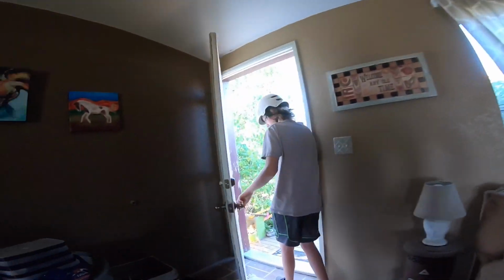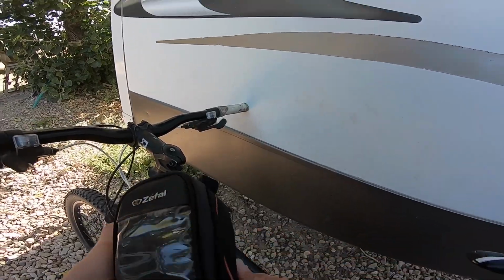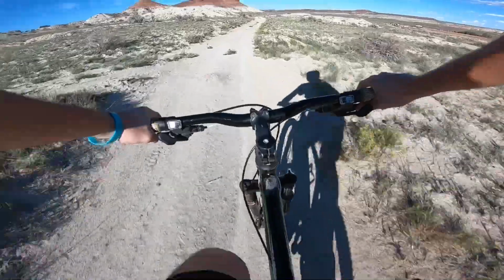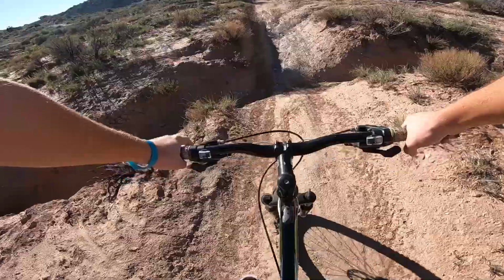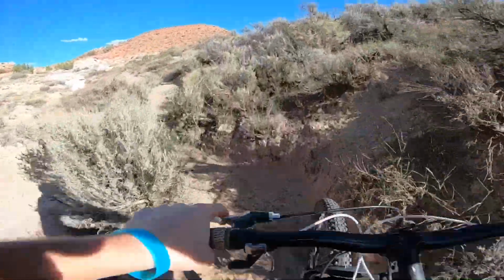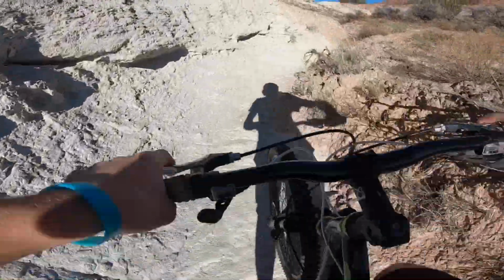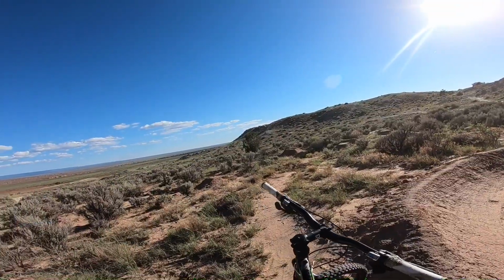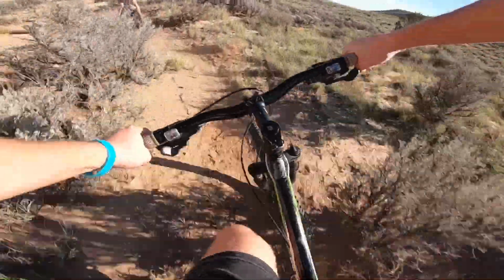VLOG_2 | SATURDAY CRUISE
Song: Karmoni by Ours samplus